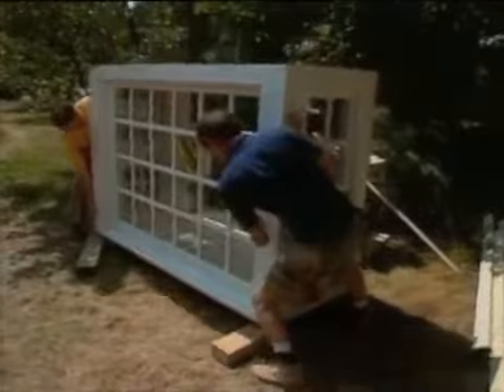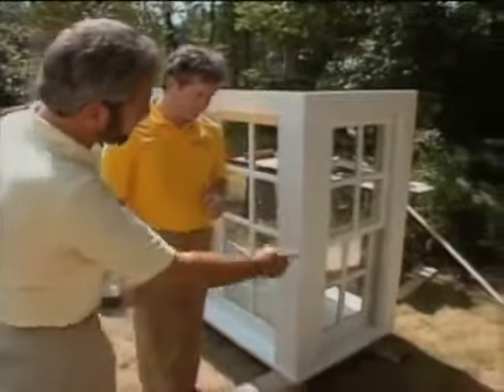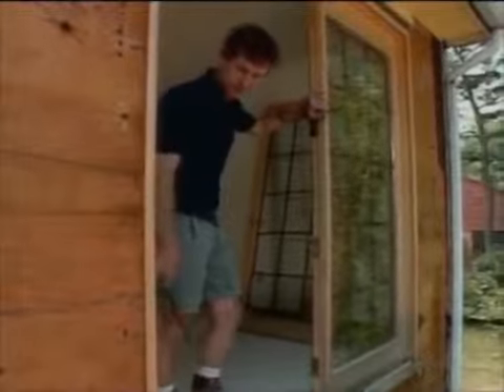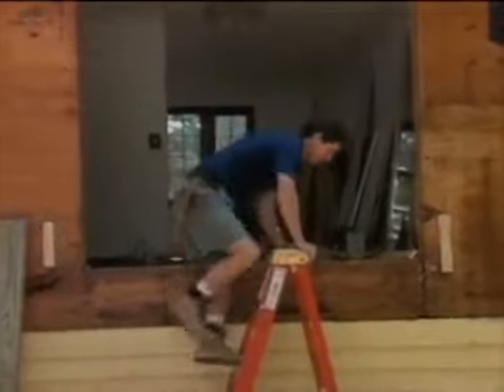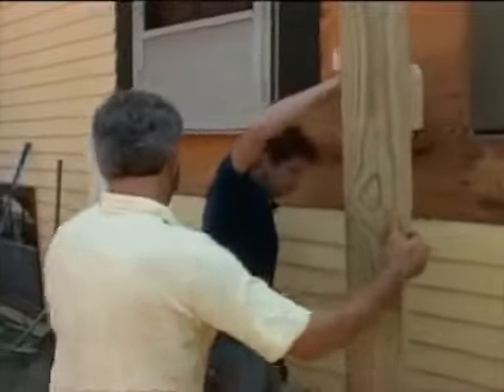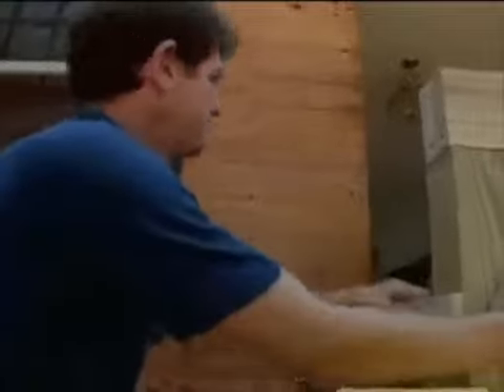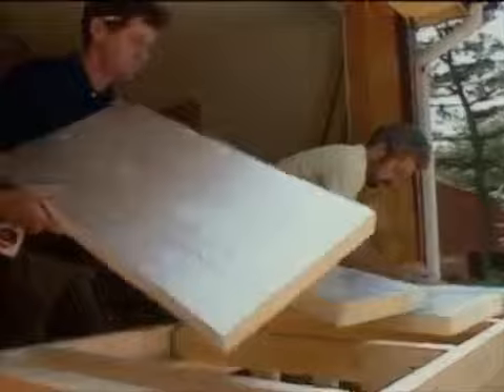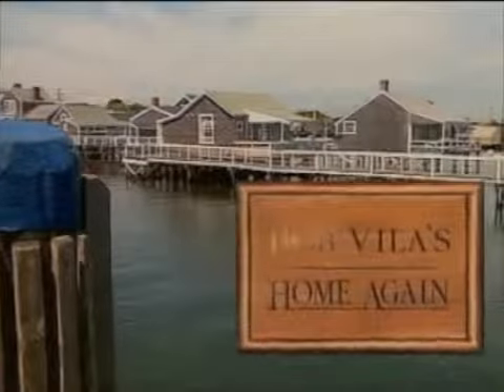Installing a Box Bay Window Bob Vila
Bob Vila assists contractors in Cape Cod, MA, as they install a new box bay window. For more on replacement windows and renovation,